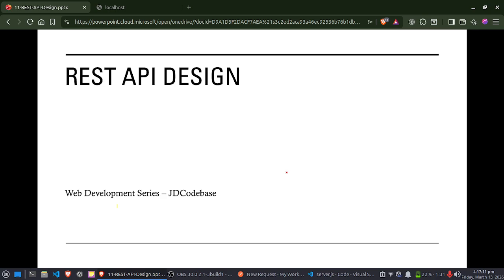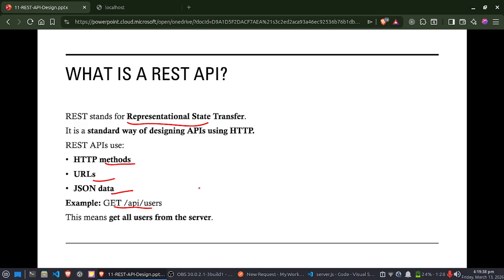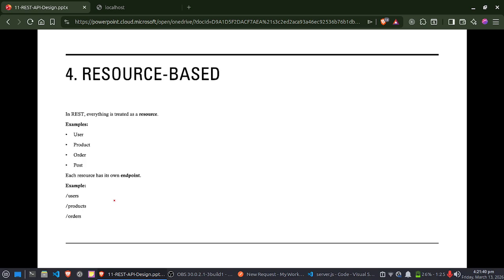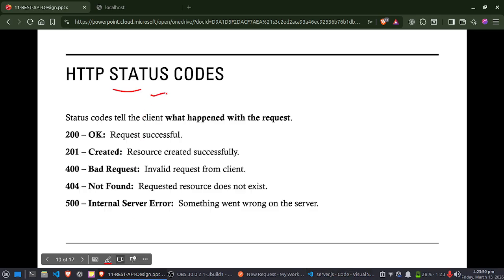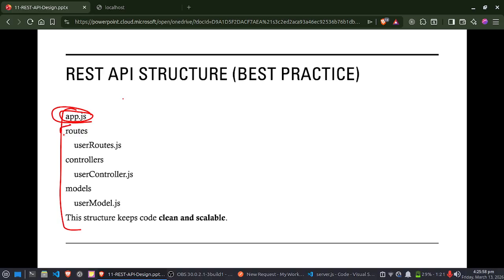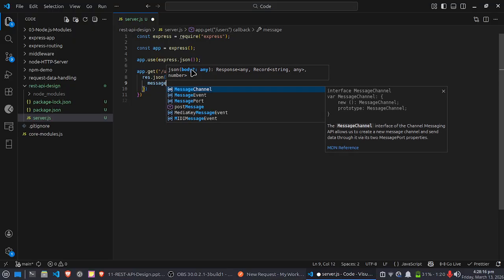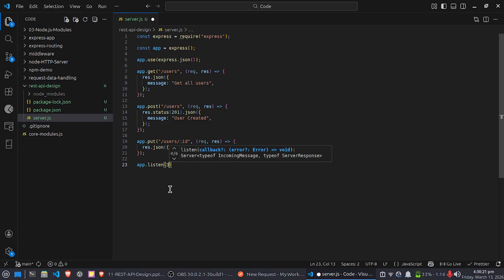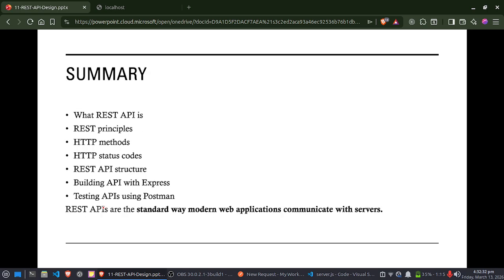REST API Design in Express.js | REST Principles, HTTP Methods, Status Codes | Node.js Tutorial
In this video, we will learn REST API Design in Express.js step by step in a very simple way. If you are learning Node.js and backend development, understanding REST APIs is extremely important.

We will cover the core REST concepts like REST principles, HTTP methods, status codes, API URL structure, and how to build a structured REST API using Express. You will also learn how to test APIs using Postman.

This video is part of the Web Development Series by JDCodebase, where we are learning backend development from scratch.

In this video you will learn:
• REST principles (Stateless, Client-Server, Uniform Interface, Resource-based)
• REST API URL Structure
• Creating a REST API using Express.js

This tutorial is perfect for beginners learning Node.js, Express.js, and backend development.

💻 Source Code:
GitHub Repository:

Your support helps the channel grow and motivates me to create more beginner-friendly programming content.